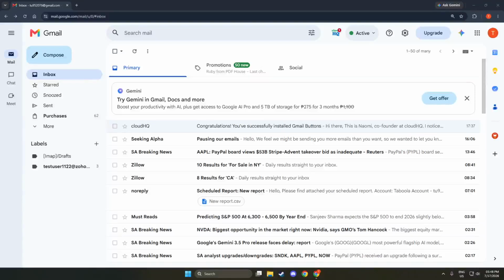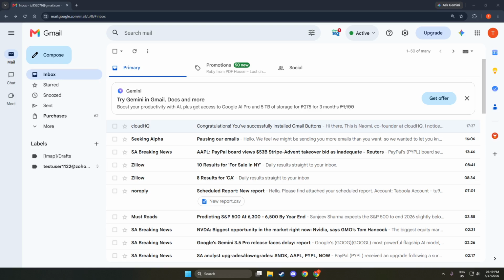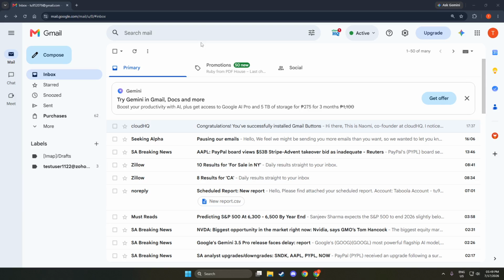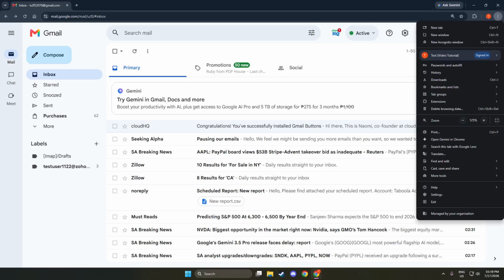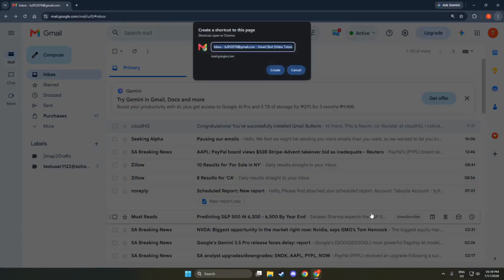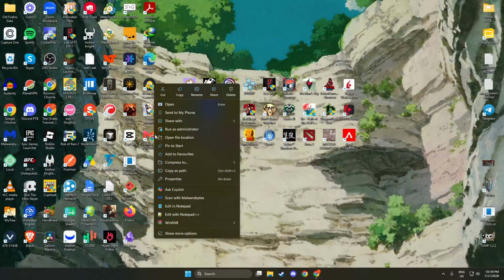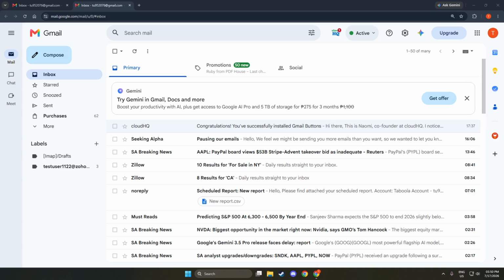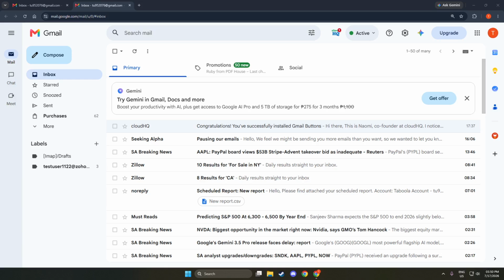How to Create a Shortcut for Gmail on Desktop [2026 Full Guide]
How to Create a Shortcut for Gmail on Desktop

Are you tired of navigating through your browser to access Gmail? In this step-by-step tutorial, you’ll learn how to create a convenient shortcut for Gmail right on your desktop! Using Google Chrome, we’ll guide you through each essential step—from opening the browser and logging into your Gmail account to tweaking settings for the ultimate shortcut experience. By checking the "Open as window" option, you’ll get a distraction-free environment, allowing for a smoother, app-like experience. Say goodbye to cluttered tabs and hello to quick, easy access to your email! Whether you’re using Gmail for personal or professional reasons, this simple shortcut will improve your workflow and productivity.

Gmail shortcut, create Gmail shortcut, desktop shortcut, Google Chrome, email access, Gmail tips, productivity hacks, computer shortcuts, Gmail desktop app, streamline workflow, internet tips, tech how-to, quick access 이메일, efficient emailing